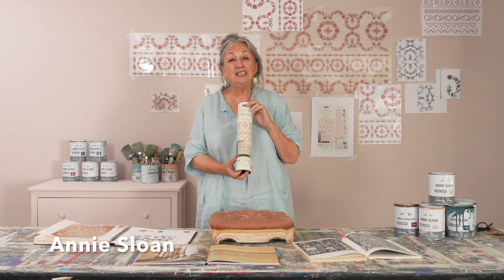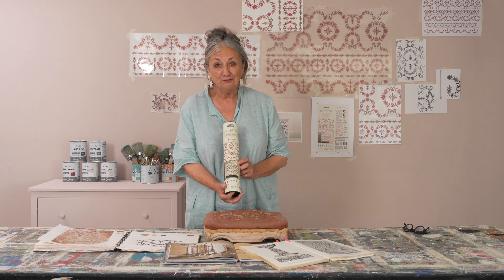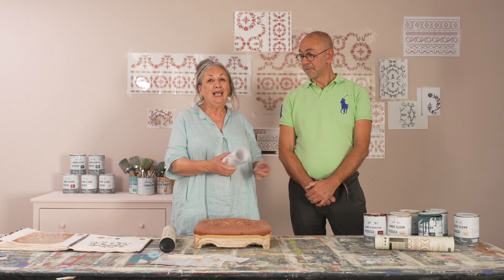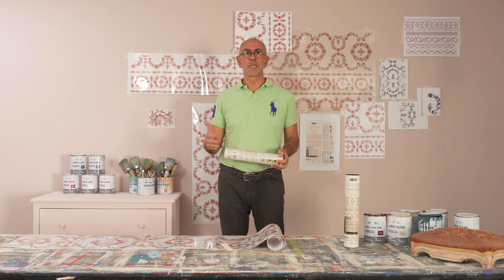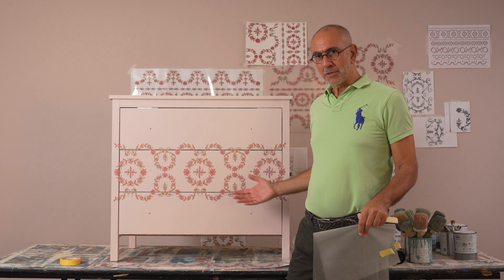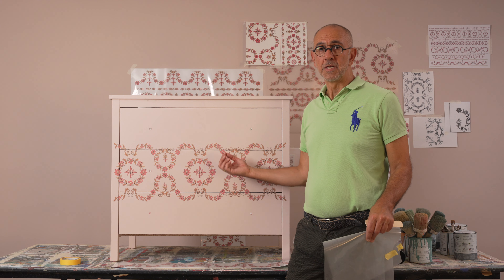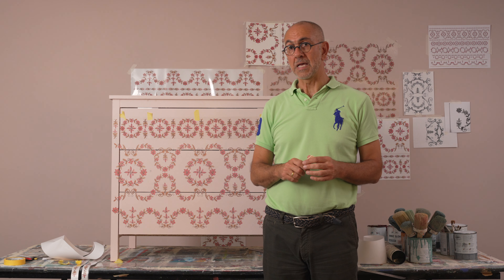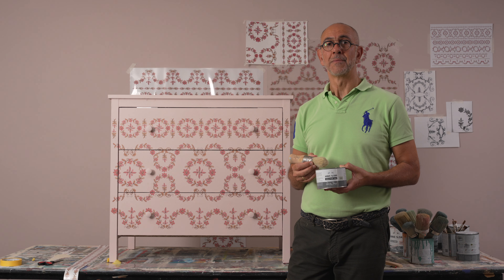Annie Sloan + Redesign with Prima NEW Product Reveal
Introducing "Flower Garland" - a stunning Decor Transfer by Annie Sloan!

We are thrilled to announce our collaboration with the incredible Annie Sloan! It has been an absolute honor to work alongside her. Get ready to be amazed by the enchanting beauty of "Flower Garland," a Decor Transfer that embodies the essence of Annie Sloan's creativity and expertise.

Our team has poured their heart and soul into bringing you the very best. We cannot express enough gratitude to Annie for her inspirational contributions.